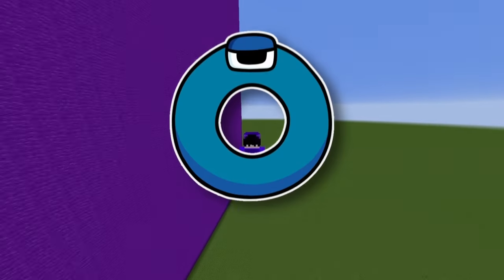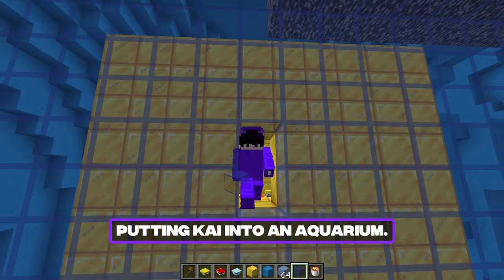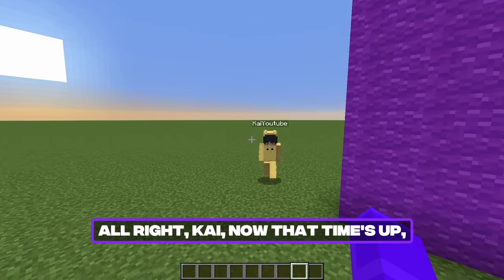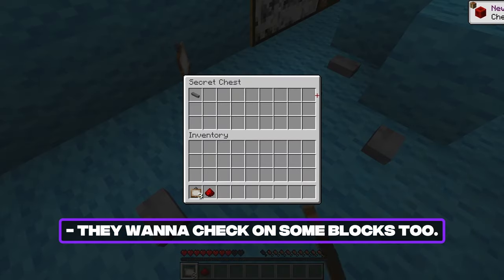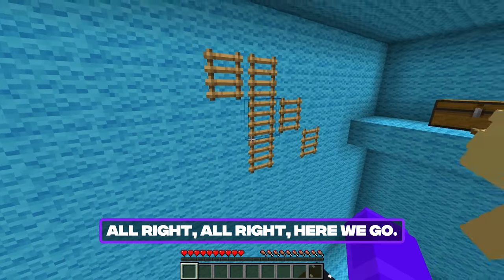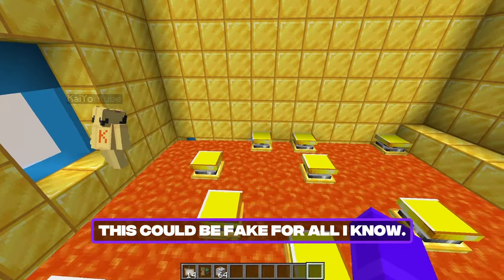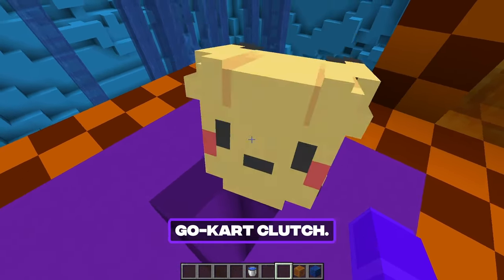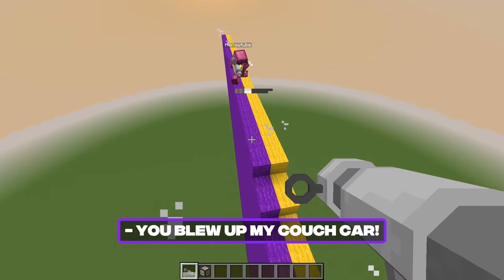NOOB vs HACKER: I Cheated in a Alphabet Lore Build Challenge! (Letter O)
This is Minecraft Alphabet Lore Build Challenge! (Letter O) BUILD CHALLENGE! Hiro and Kai compete in a Minecraft BUILD competition and try to trick each other into falling in traps... (not Skibidi Toilet or Choo-Choo Charles)
This is a super funny Minecraft Mod Challenge!

This has lots of Minecraft Mods installed!

Kai: @KaiMinecrafts

Our channel is inspired by Cash, Nico, DigitoMC, omz, kory, Aphmau,
JamesyRYT, Wudo, Jeffy, Maizen, DogaTV, Omz, GEVidsTV, and ltsFunneh!
This is the funniest Minecraft video ever! I love Minecraft fun.